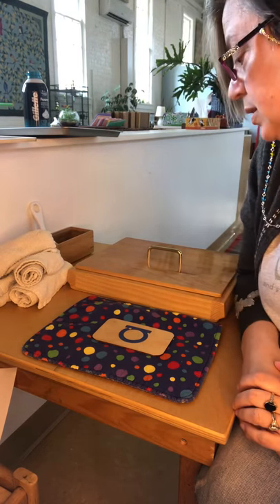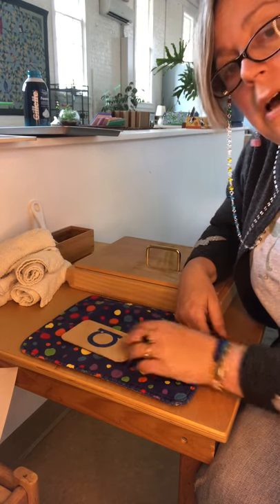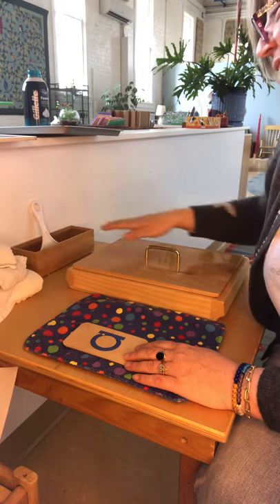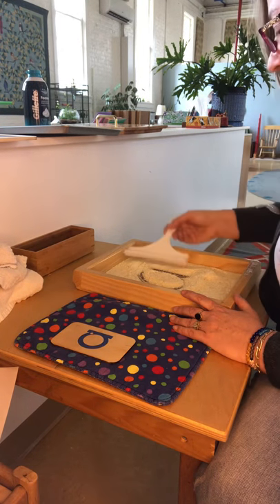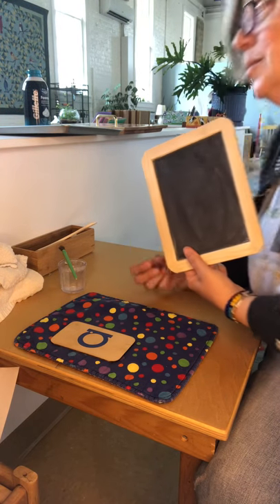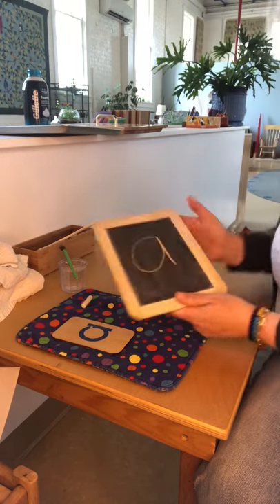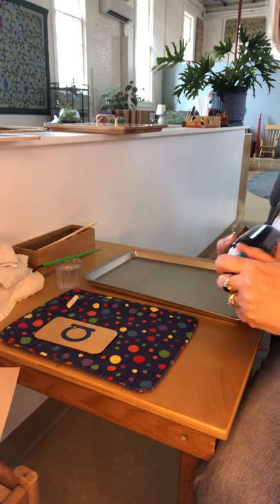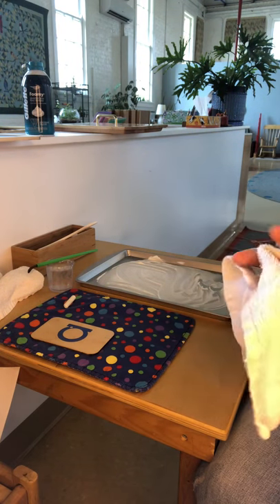Lang- Handwriting practice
Great video filmed at the school!